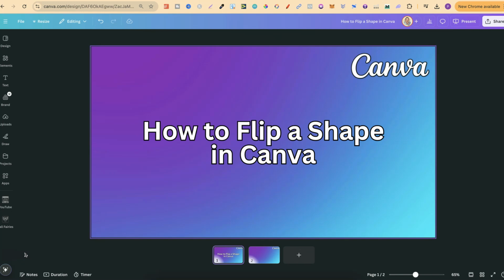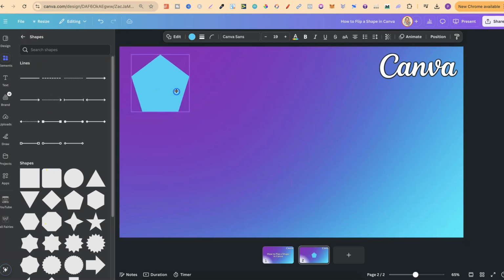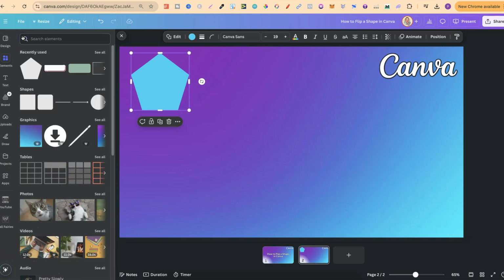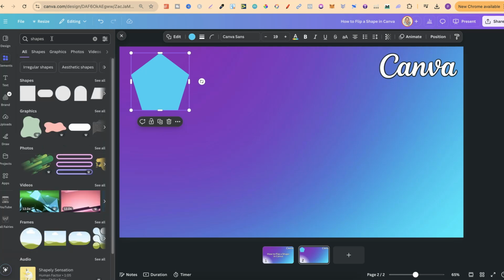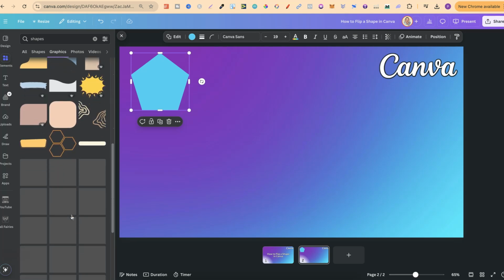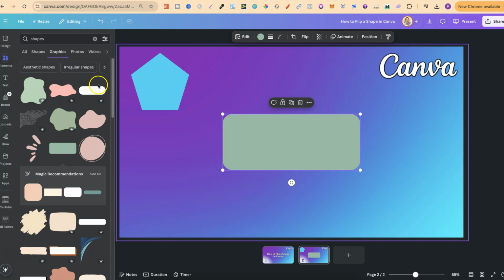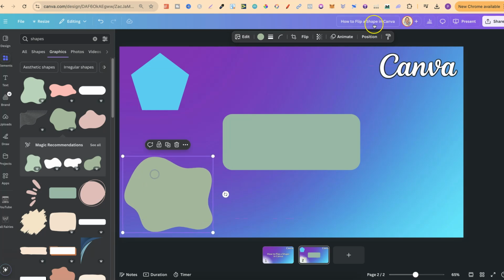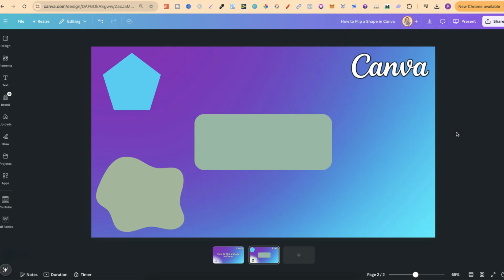How to Flip a Shape in Canva